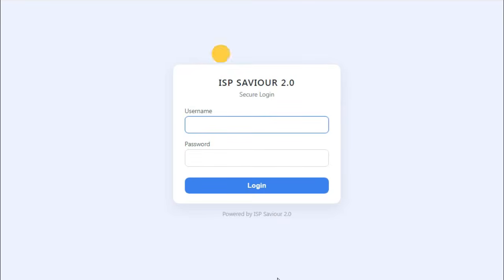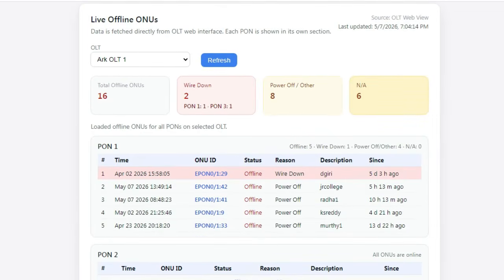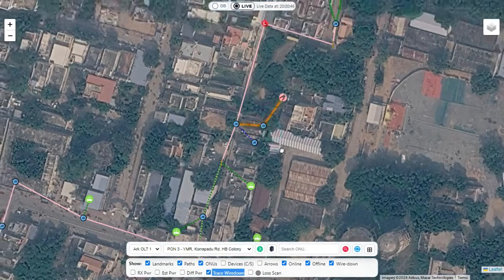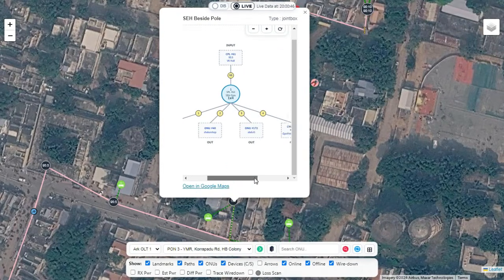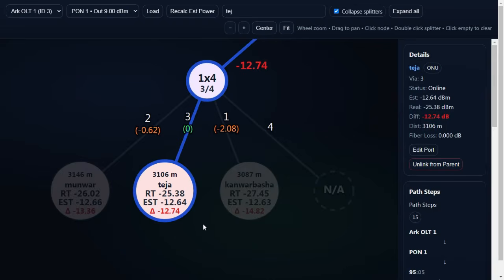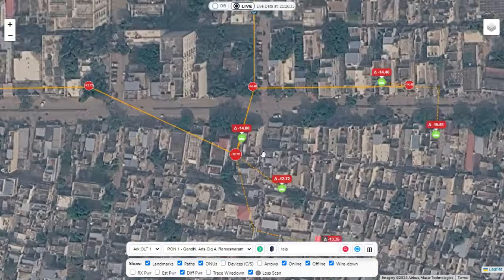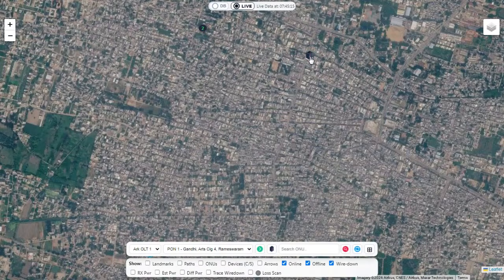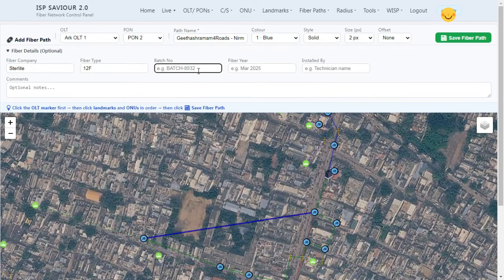ISP Saviour Dashboard Demo Video - English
Follow our Instagram Page (instagram/ispsaviour)

ISP Saviour is a smart network monitoring dashboard designed for ISP owners and field teams.

In this demo, you will see how ISP Saviour helps ISPs monitor OLT, PON, and ONU status, identify wire down issues, check live RX power, view Radius session details, trace fiber paths on the map, and understand coupler/splitter topology.

Key features shown in this demo:

✅ Live ONU Status
✅ Wire Down Detection
✅ Power Off and Inactive ONU View
✅ Customer Location on Map
✅ Fiber Path Mapping
✅ Joint Box and Loop Marking
✅ RX Power History
✅ Radius Last Session Details
✅ Coupler and Splitter Topology
✅ Power Loss Identification
✅ Field Team Troubleshooting Support

ISP Saviour helps ISP owners and field teams reduce guesswork, identify faults faster, and manage fiber networks with better visibility.

Note:
This video is shared for product demonstration purposes only.